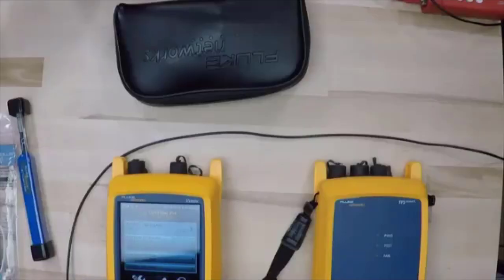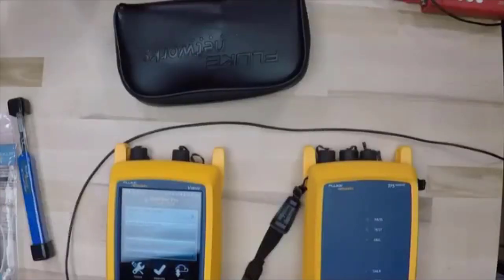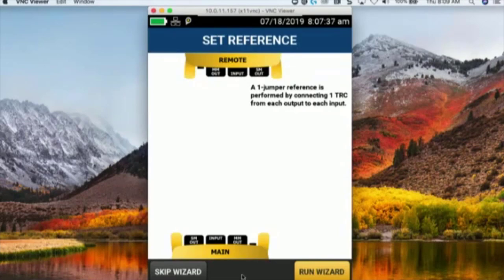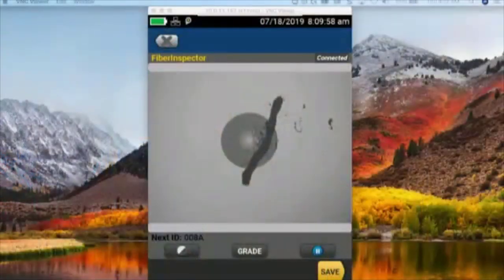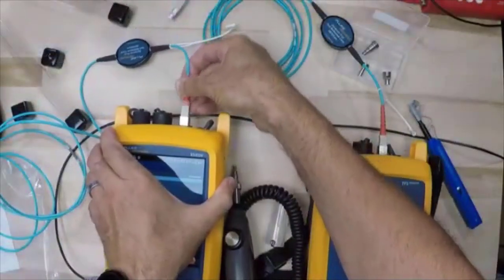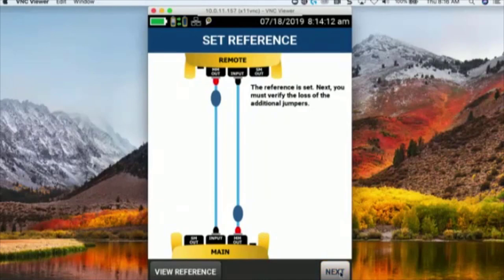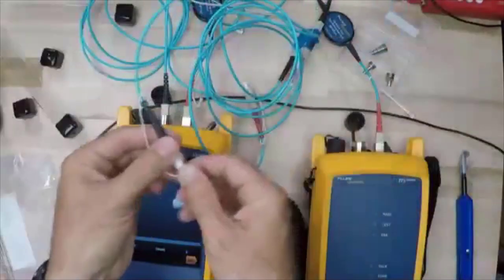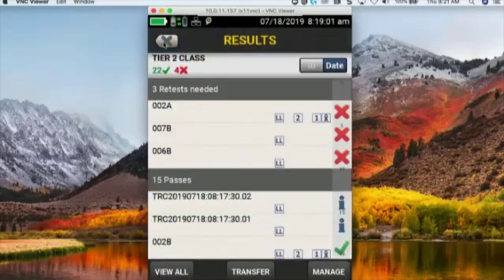Fluke Networks CertiFiber Pro - Setting a 1 Jumper Reference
In this short webcast I cover the process of setting a 1 Jumper Reference.  Setting this reference is critical when certifying fiber optic installations.  Failing to do so will result in incorrect and inconsistent test results.

For more training like this and to obtain the Fluke Networks CCTT certification, check out